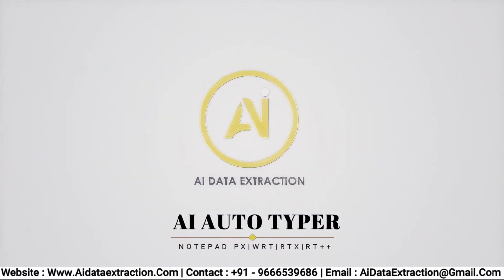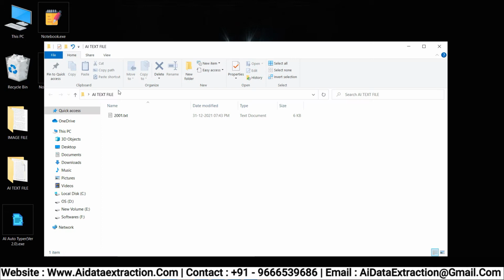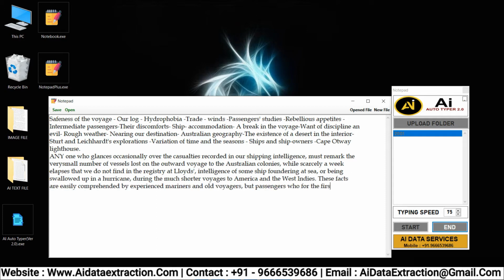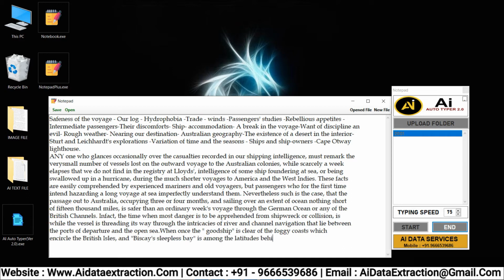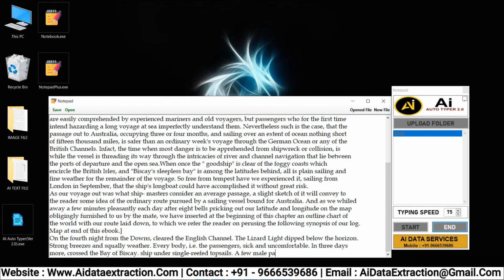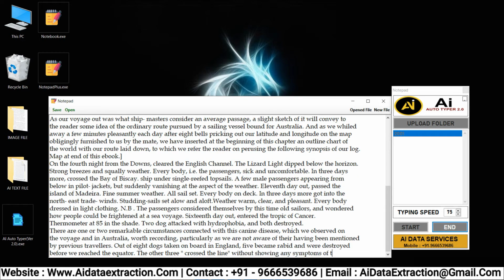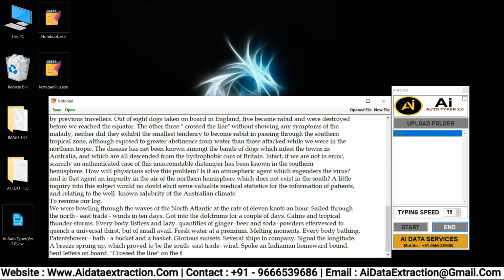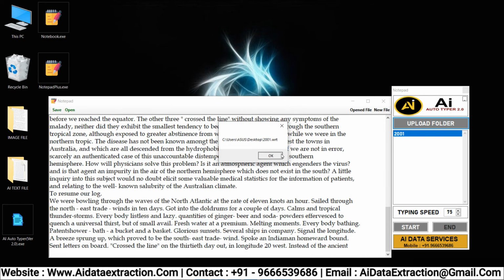AI Auto Typer Software - Get Typing Without Fingers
Can AI Auto Typer Save You From Tiring Data Entry?
The AI Auto Typer Sofwtare For Data Entry And AI Auto Typing Software
AI Auto Typer Software For Data Entry And AI Auto Typing Software For Data Entry
The Best Auto Typer Software and AI Type For Data Entry
Artificial Intelligence Auto Typer Software - Make Your Work Easier
Artificial Intelligence Auto Typer Software for Data Entry and AI Auto Type Software
Artificial Intelligence Auto Typer Software For Data Entry And AI Auto Typing Software
Auto Typing Software for Data Entry and AI Auto Typing Software
Artificial Intelligence Auto Typer Software

Artificial Intelligence Auto Typer Sofwtare For Data Entry And AI Auto Typing Software :